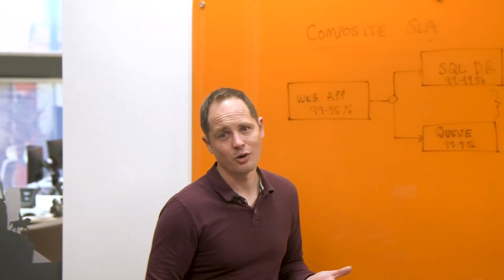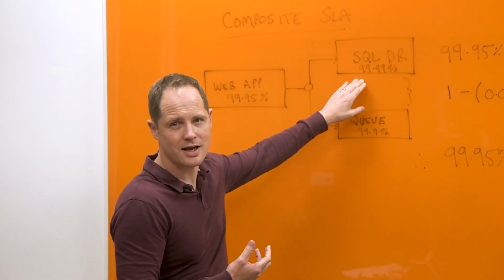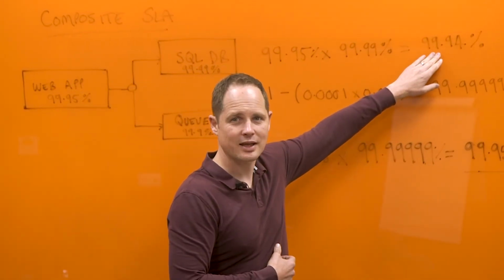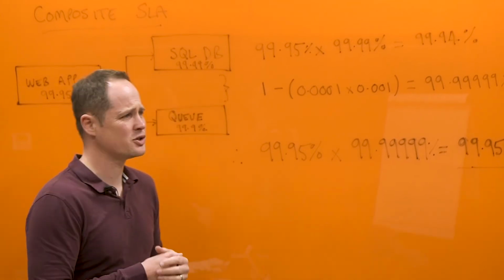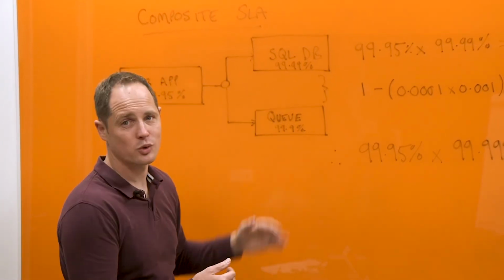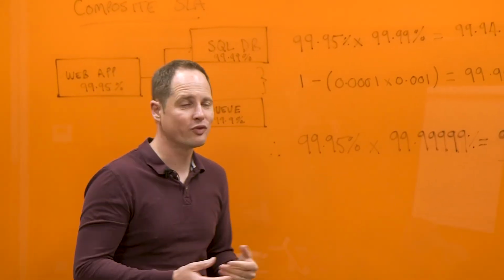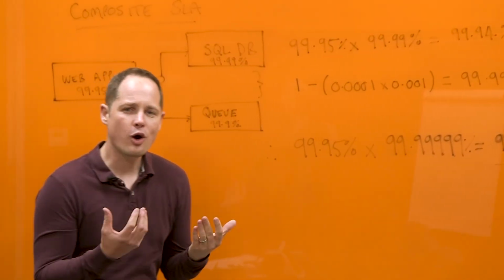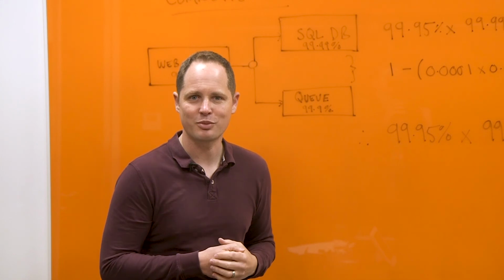Azure 101: Understanding Compound SLAs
One question we get asked a lot about is the Service Level Agreements (SLA) within Microsoft Azure.

Director of N4Stack, Andy Slater, helps you to understand SLAs and compound SLAs in this video.

Keen to know more about Azure? Download Azure 101: The Beginner’s Guide to Azure